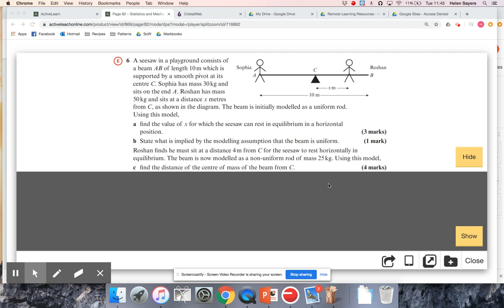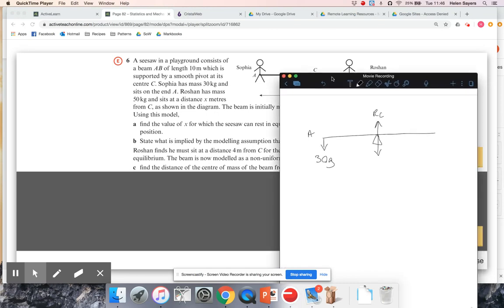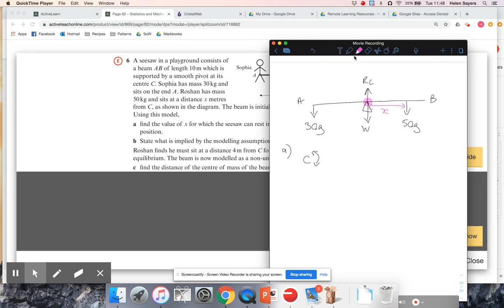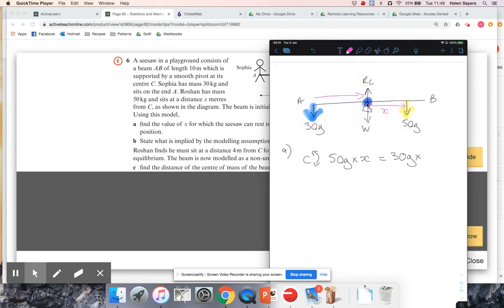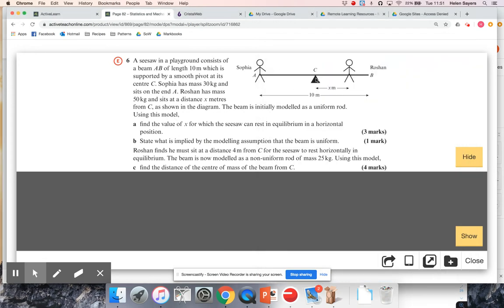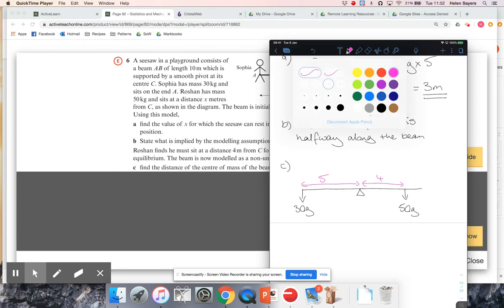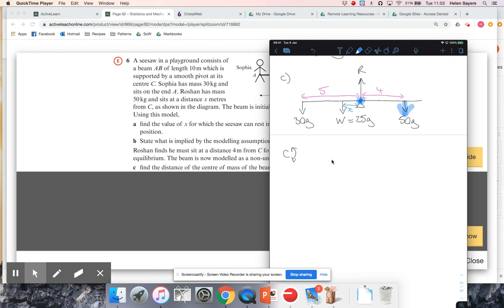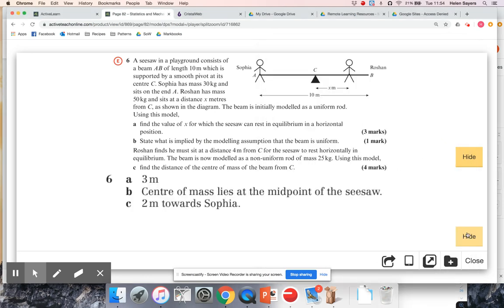2nd Year Mech Ex 4D Q6